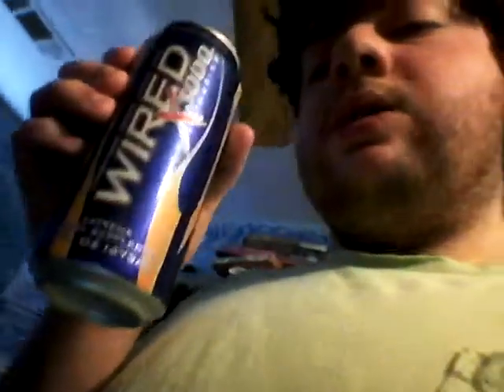Deadcarpet Energy Drink Reviews - X3000 Wired Extreme Energy Drink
I review the X3000 Wired Extreme Energy Drink. This is my 51st energy drink review video.